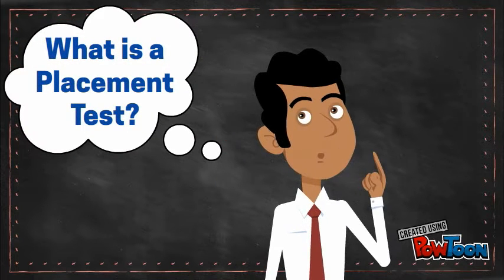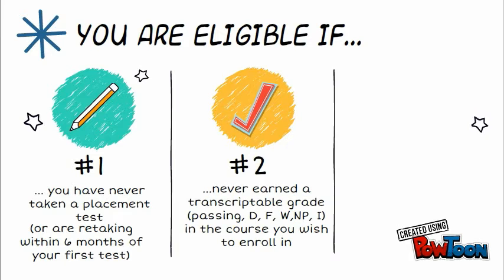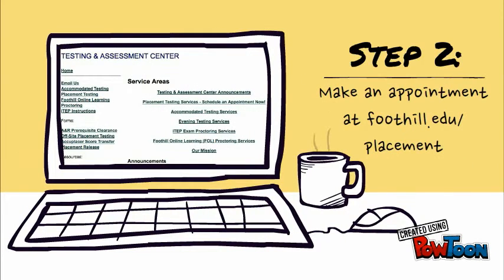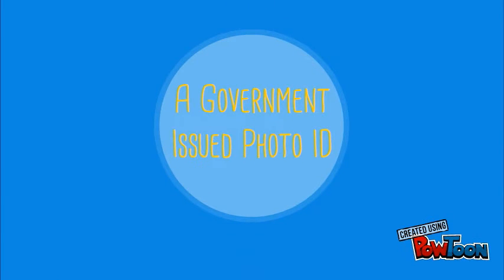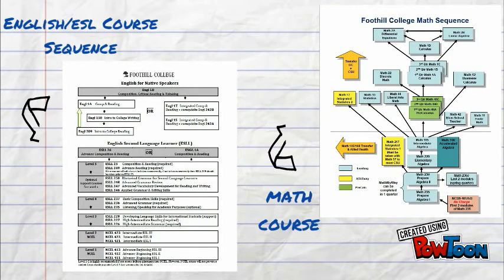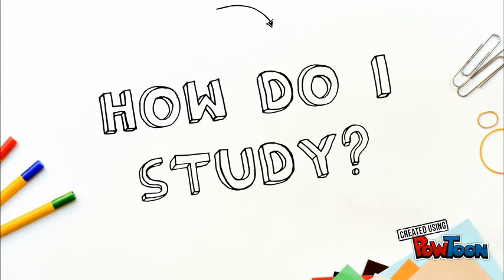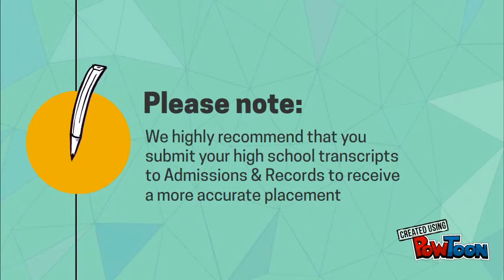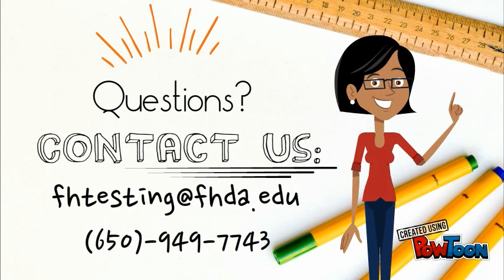Foothill College: Guide to Placement Testing